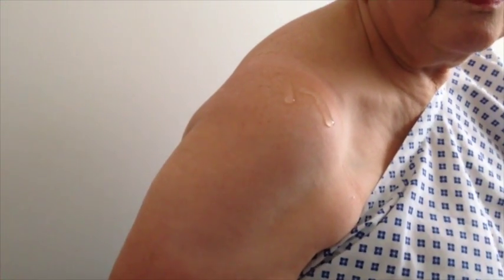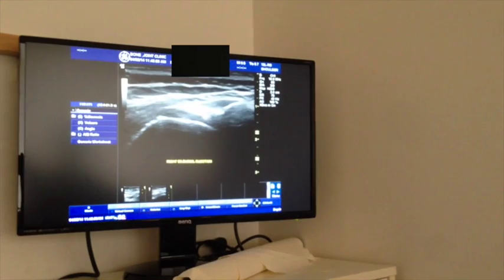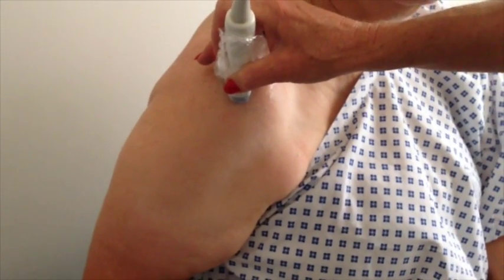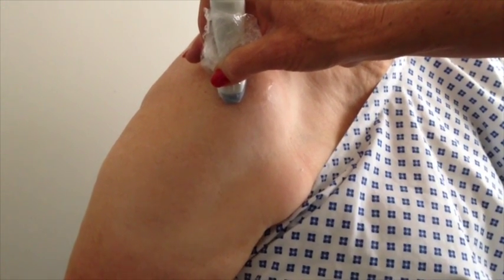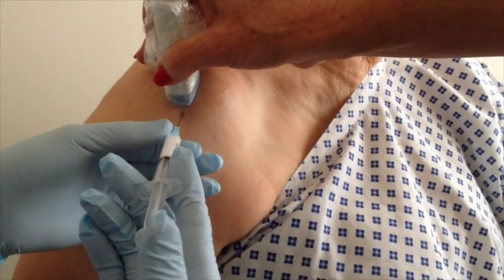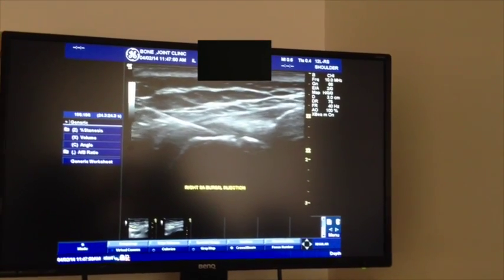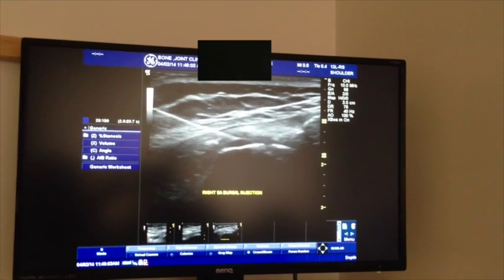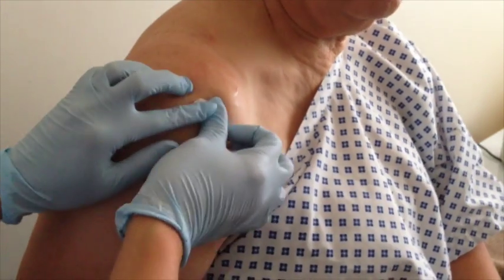Shoulder Injection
This video is about Shoulder Injection